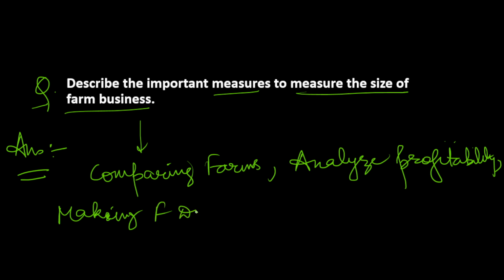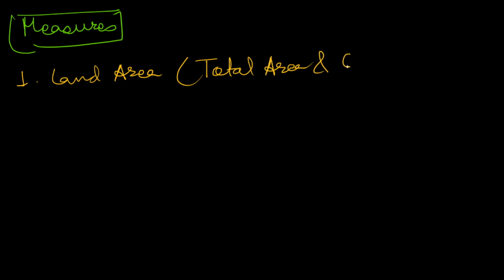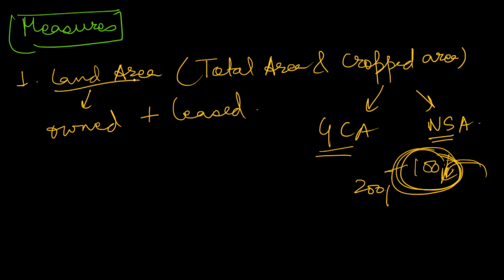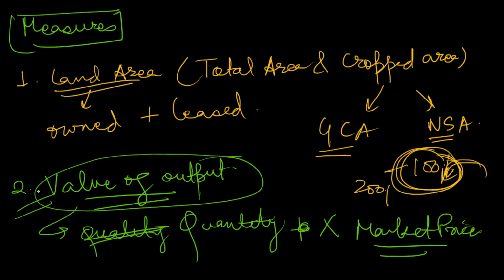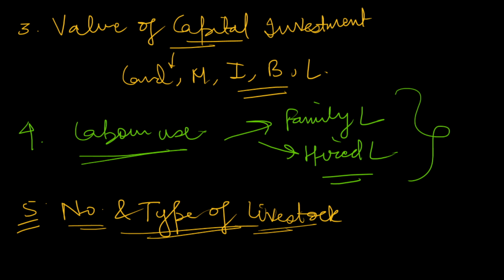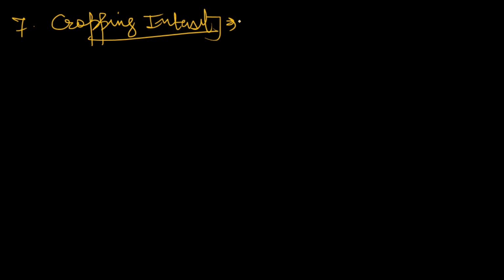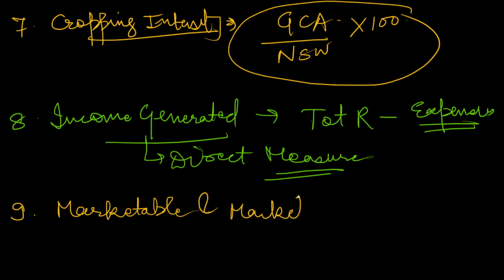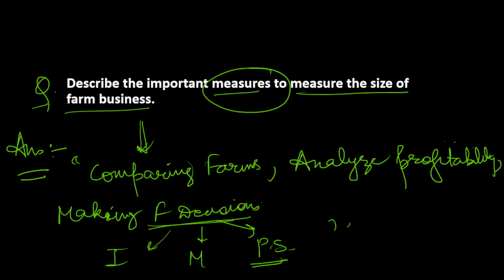Measuring Farm Business | Agriculture Optional Answer Writing | UPSC